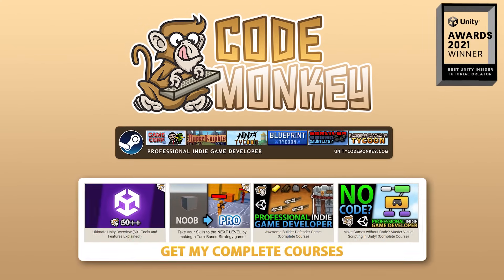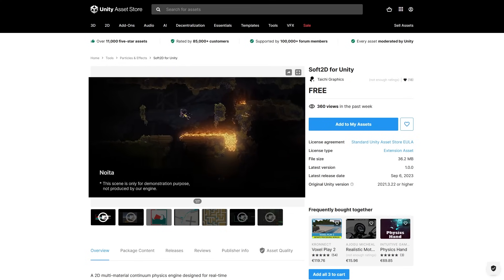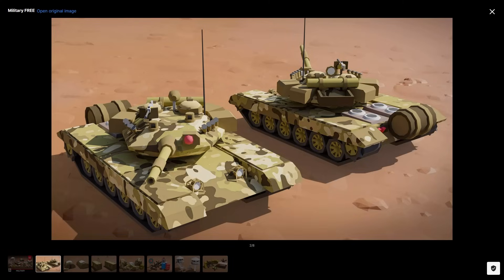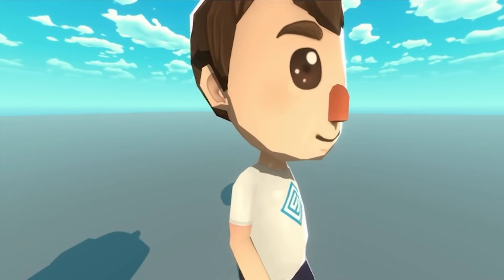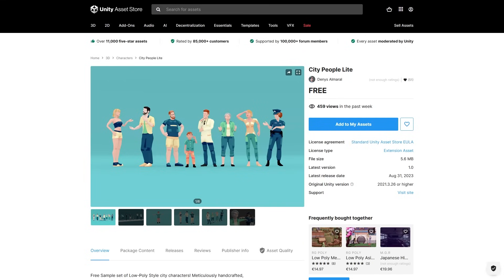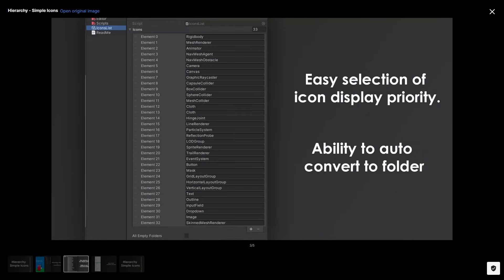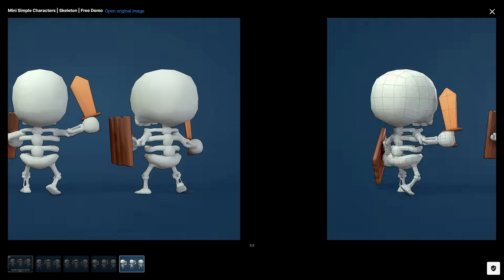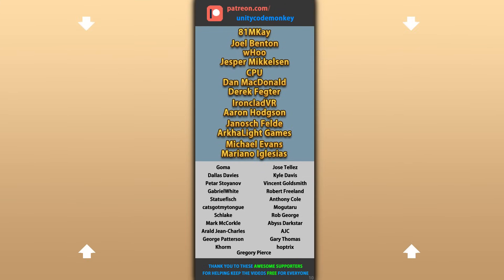TOP 10 FREE NEW Assets OCTOBER 2023!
💬 TOP 10 FREE NEW Assets for OCTOBER 2023 on the Unity Asset Store!